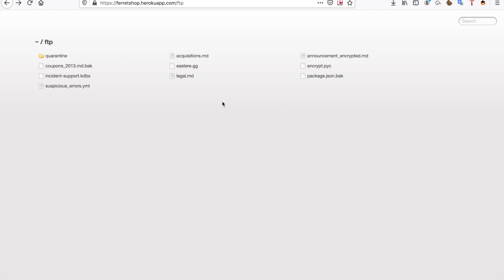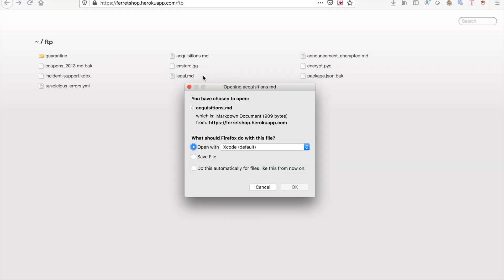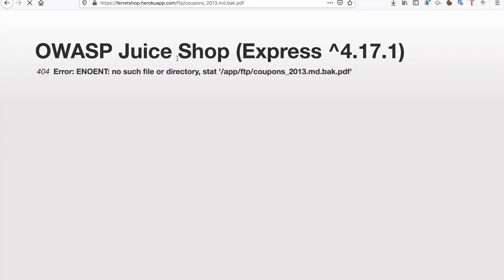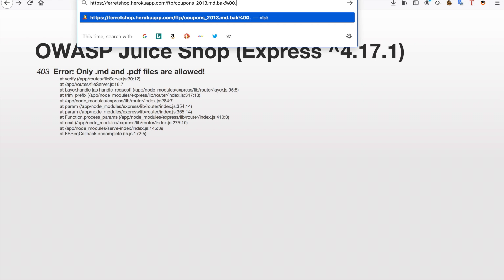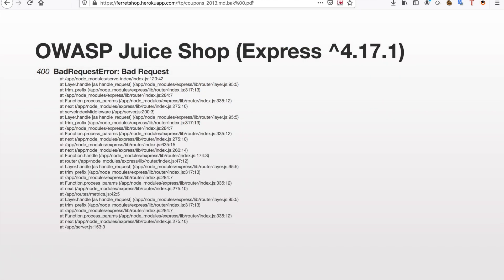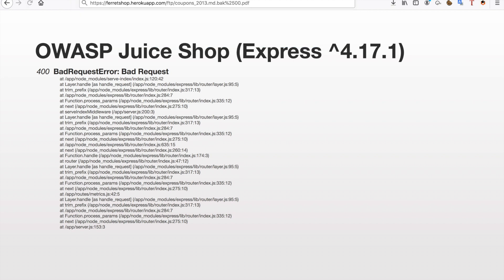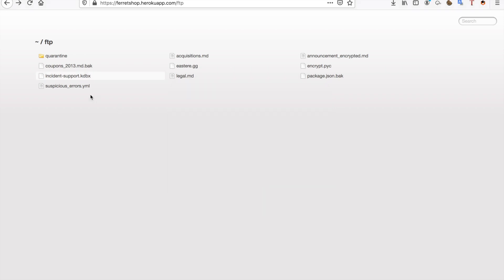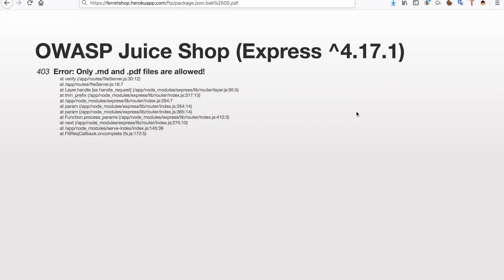Bug bounty bits: File extension filter bypass technique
In this quick tip video I show you a way around some of the file extension filters out there. Remember there are other ways around a filter and there are other filters but this is one way I could think off :)